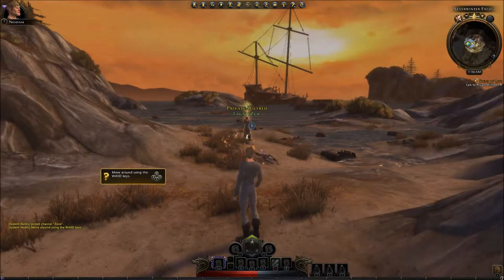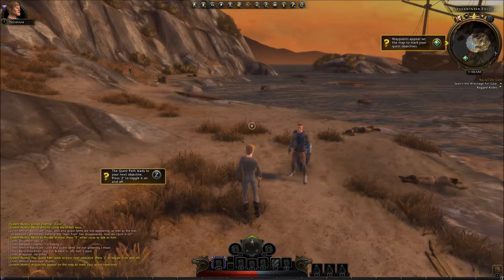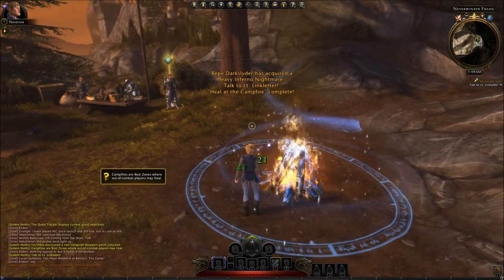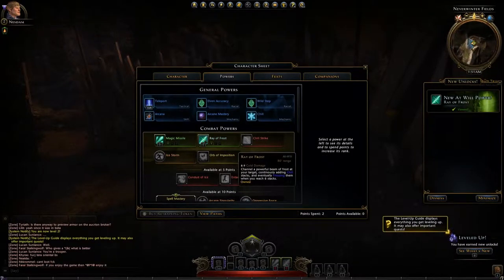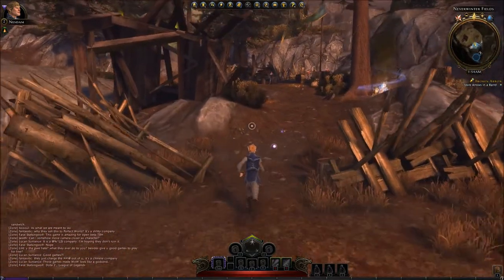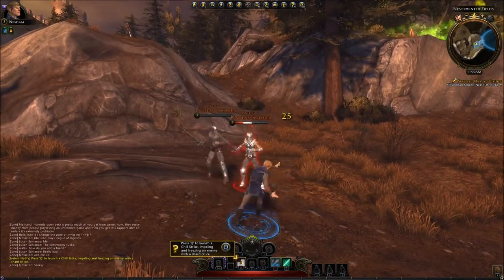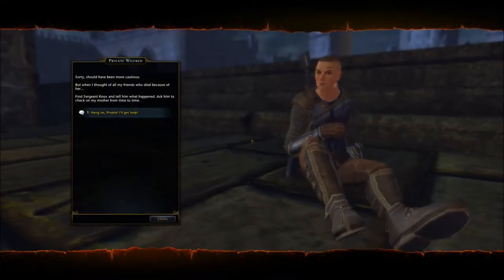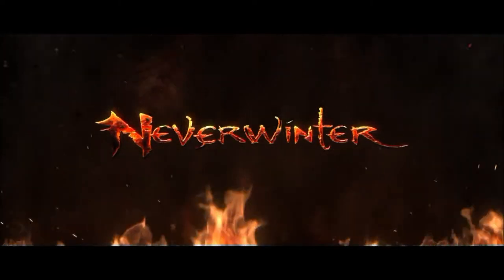Neverwinter - Part 2: Wood elf Wizard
Pwngamers is trying the upcoming free to play MMORPG Neverwinter. This is the open beta and you can download the installer from their website.

The game build of off Dungeons and Dragons and have some really exciting elements and features.

In this episode we take a look at the wizard class and the elf race. A quick run of the starter area to give you a overview of the wizards spells and function.